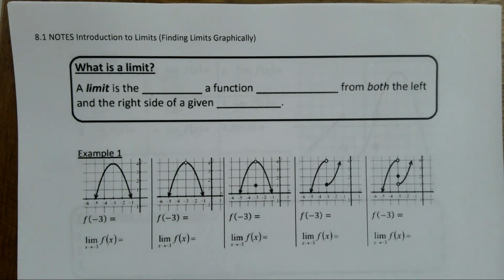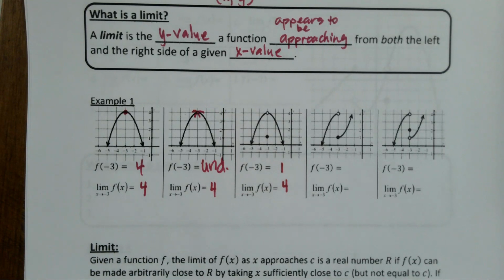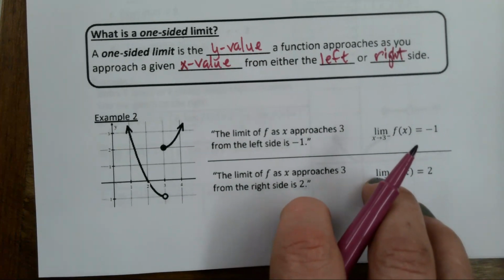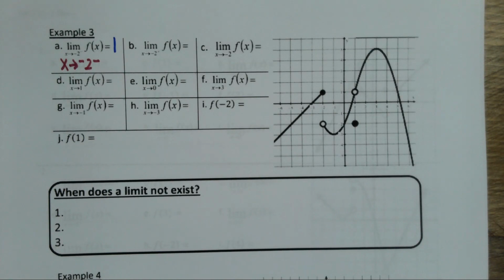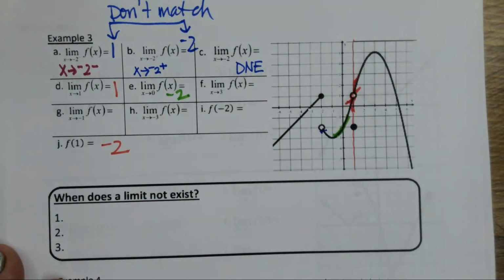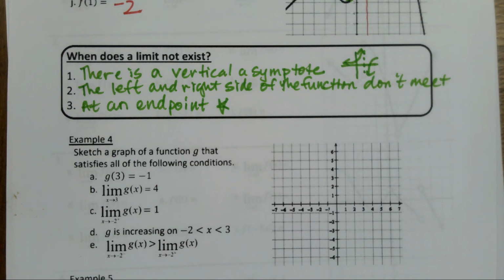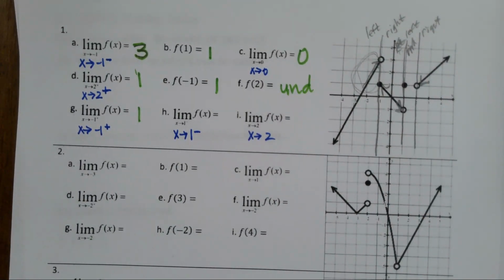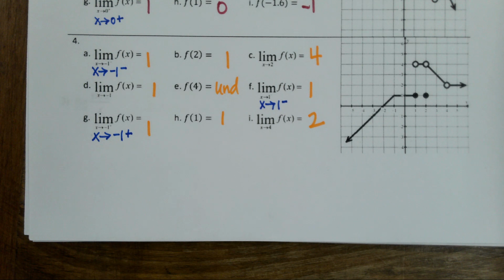PC 8.1 Introduction to limits